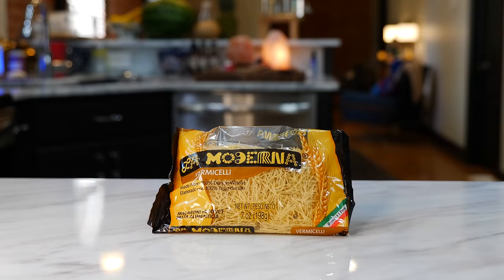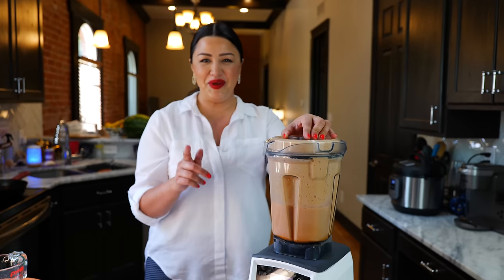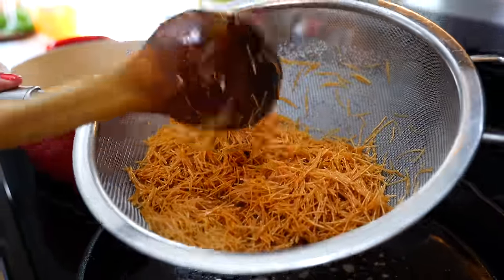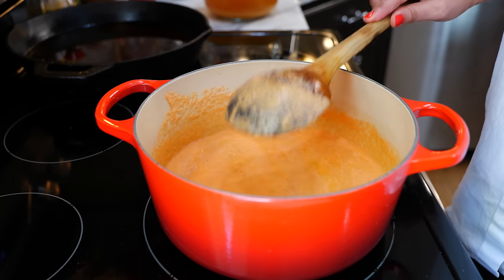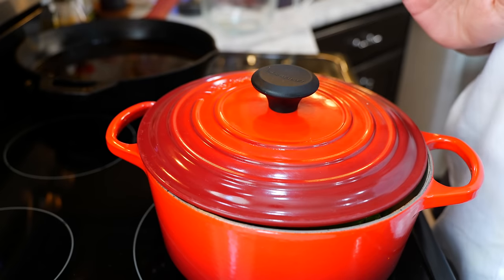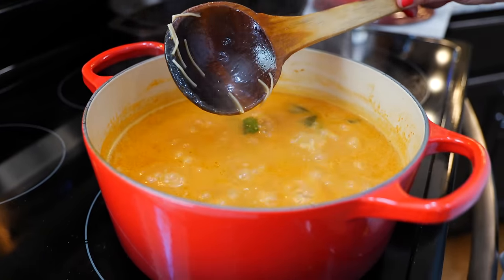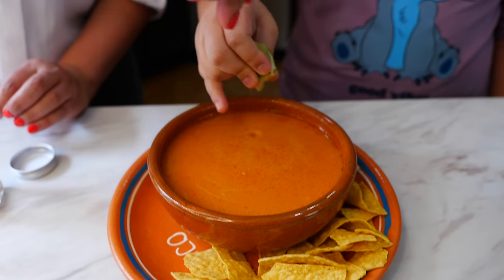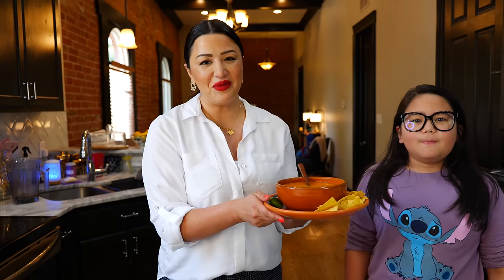LA MODERNA SOPA DE FIDEO, Mexican SOUP that everyone should know how to make | budget friendly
Thank you for your support ❤️ For more delicious recipes, visit our Hello and welcome, today I’ll be showing you The Mexican Soup recipe that everyone should know How to Make. This is an easy affordable recipe that is perfect any day of the week. You can find ingredients and details for this recipe ⬇️ I encourage you to get your cup of water while we prepare this delicious recipe. Thank you for allowing us to cook and entertain you today. Lots of love, Steph, and Cloud 💛

📣You can make this whole recipe in under 20 mins
Ingredients for Video soup
1 7oz bag of Fideo a.k.a Vermicelli
6 Cups of chicken broth
4 Roman tomatoes or 1 8oz can of tomato sauce
3 garlic cloves
Serve with- corn chips or corn tortillas, a little lime, and chiltepines or spice of choice

Tip‼️
By using fresh chicken broth you’ll achieve a thicker creamy broth. If you prefer a lighter broth add an additional 2 cups of water and adjust salt to taste by using 1/2 Tbsp chicken bouillon or 1 tsp salt : )

Vitamix
Acrylic Spice Containers

DigDeep Fundraiser! Help bring families clean running water 💖